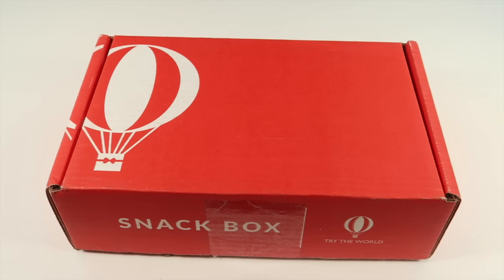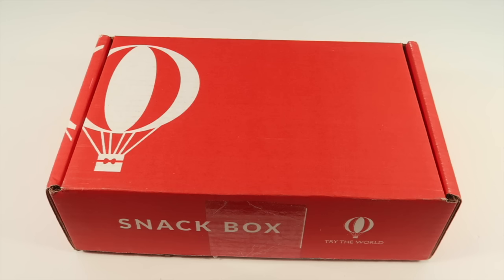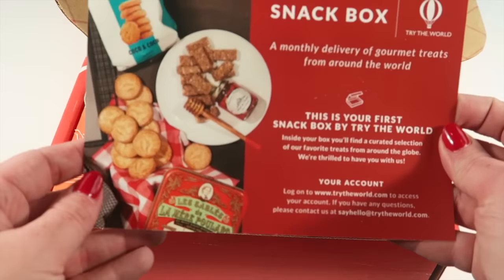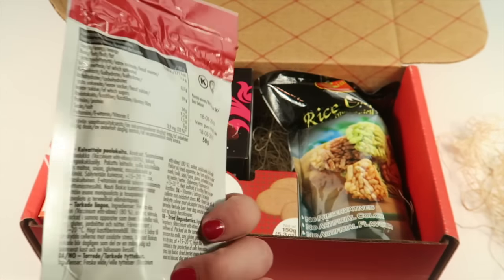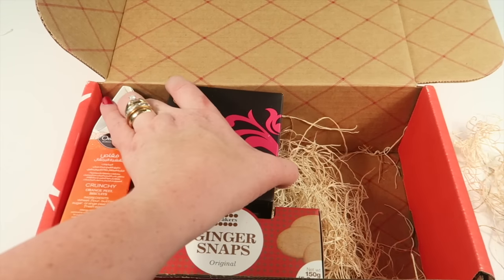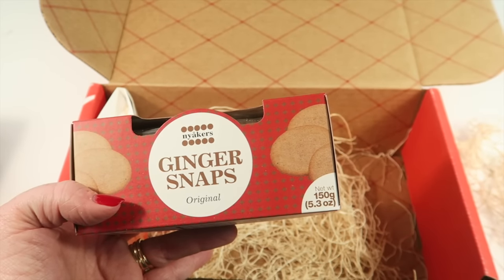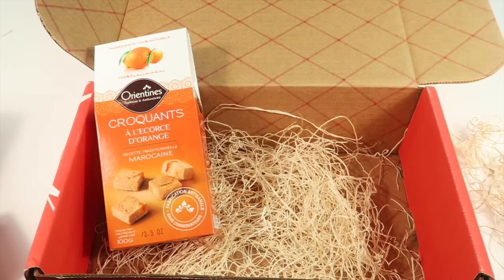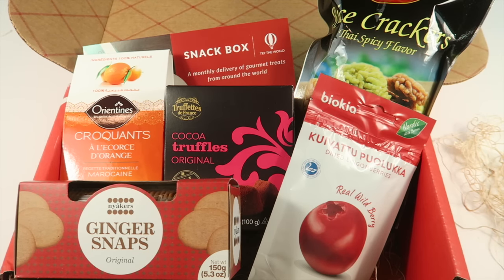Try the World Snack Box March 2016 Unboxing + Coupon – 1st Box $4.00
Siign up for Try The World Snack Box with the coupon SNACKNOW to get $15.00 off your 1st box.